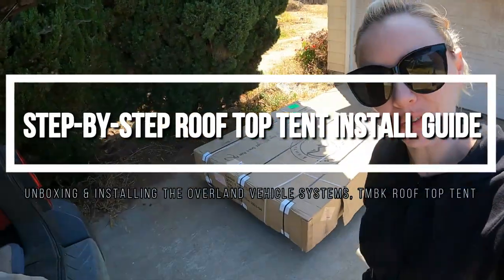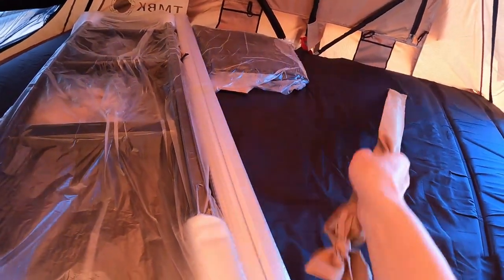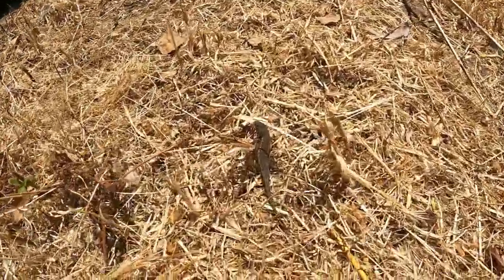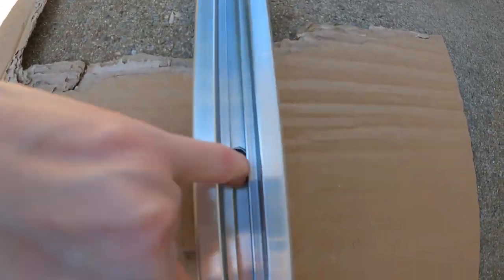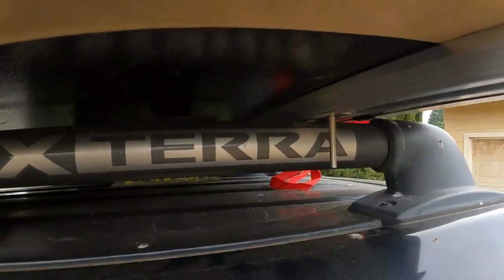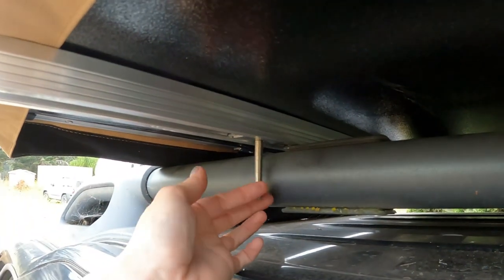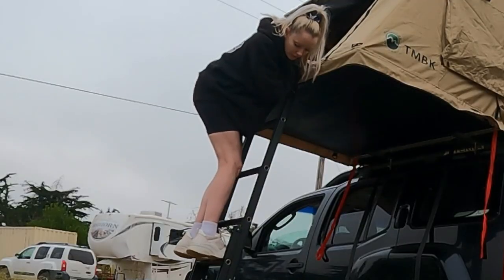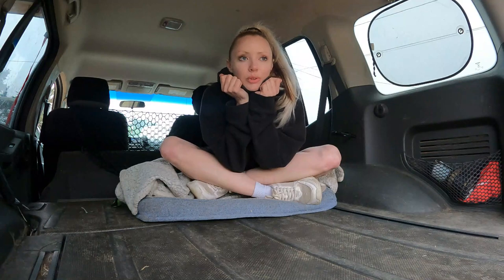Roof Top Tent Install: EVERYTHING you need to know | TMBK Unboxing & Step-by-Step Instructions, 2023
This took me 2 days and A LOT of trial-and-error to figure out! I couldn't find JUST ONE video on YouTube showing EVERYTHING that I needed to know, SO I MADE MY OWN DARN VIDEO lol so hopefully you can watch my video and you won't have to struggle like I did c:

TIME STAMPS:
- WHY YOU SHOULD WATCH THIS VIDEO BEFORE DOING THIS YOURSELF 21:13
- Unboxing 00:18
- Opening Tent for 1st Time & What Items Came with Purchase 03:21
- Ladder Attachment 06:20
- Cross Bars (used for attaching tent to car's roof rack)
What to-do & what NOT to-do 08:53
- Fastening Tent to Roof Rack & the PROBLEM I had (tips for readjusting cross bars at 13mins&11secs) 10:22
- FINISHED PRODUCT (me struggling to figure out how to open it for WAY too long) 14:20
- (skip me struggling) Climbing Up & Going Inside Tent for 1st time 19:08

🏕️ *installed on my 2007 Nissan X-Terra*

( we're most active on Instagram: @amberlejones )

XOXO